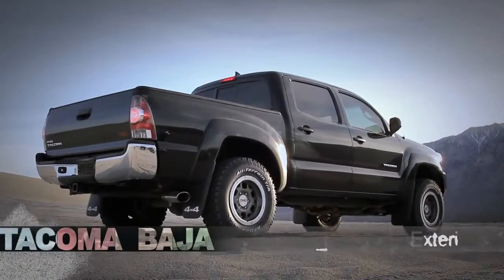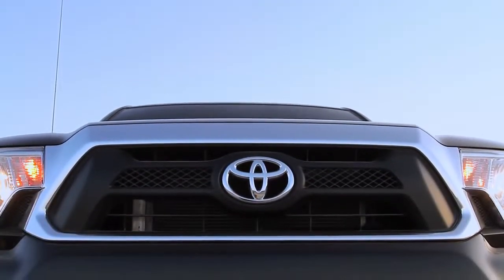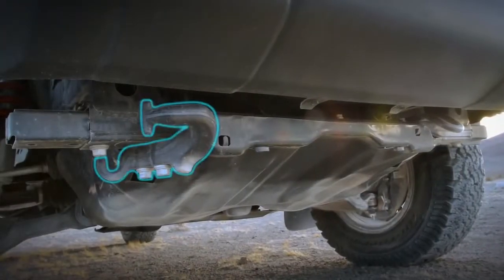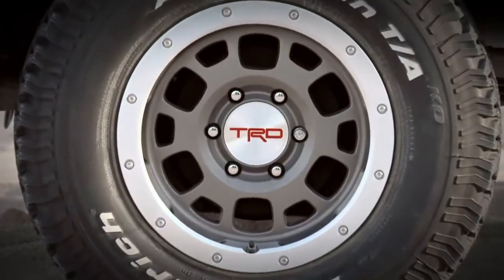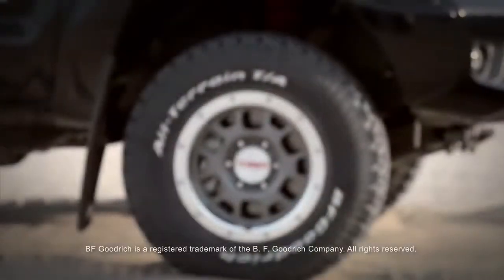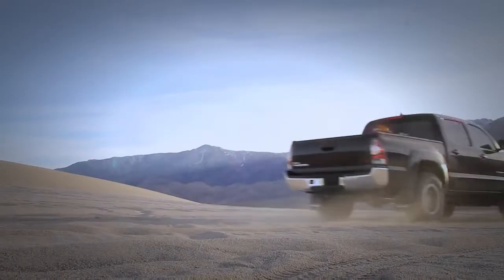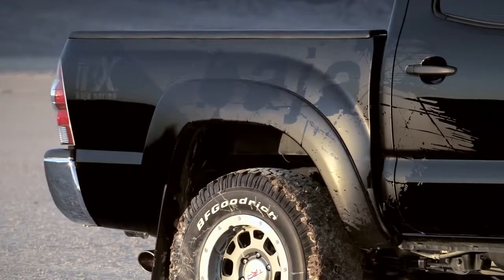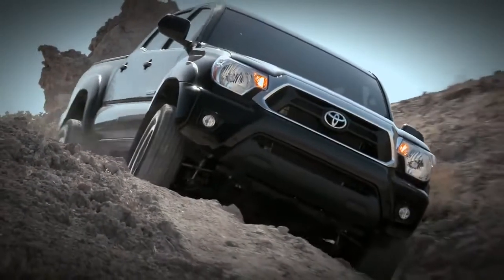Tacoma Tour Baja Exterior 2012 Toyota Tacoma1